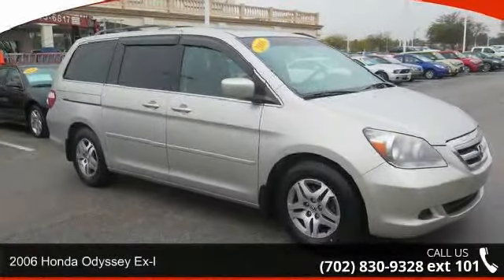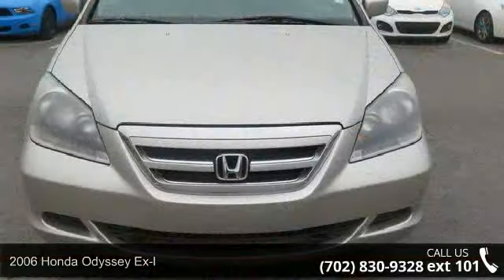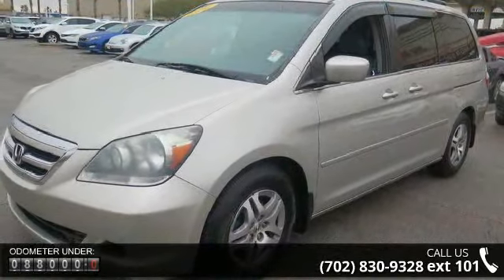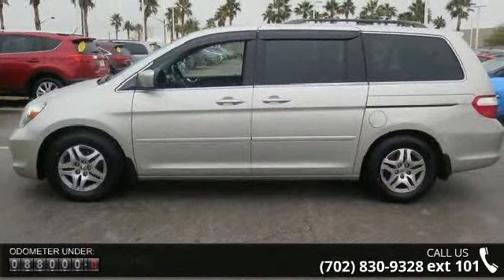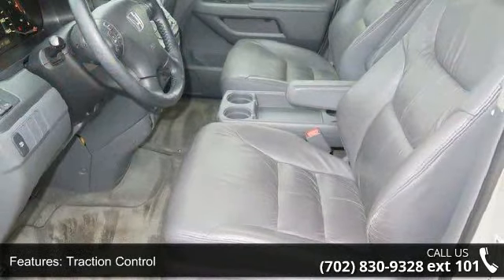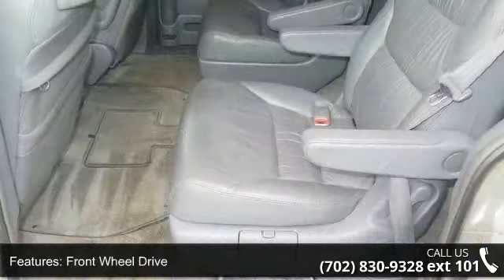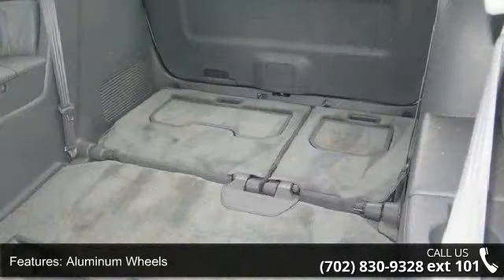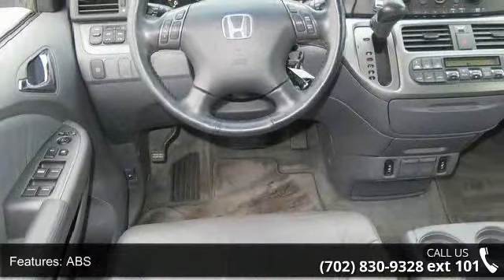2006 Honda Odyssey EX-L - Jim Marsh Kia - Jim Marsh Kia, ...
2006 Honda Odyssey Ex-l Condition: Used Mileage: 88478 Transmission: 5-Speed Automatic Exterior Color: Silver Doors: 4 Stock: K7198A Cylinders: 6